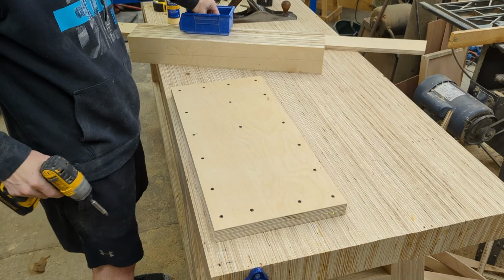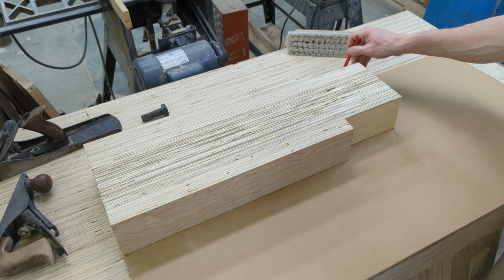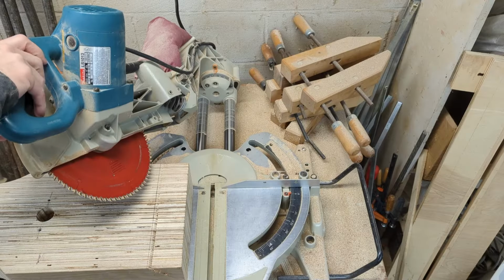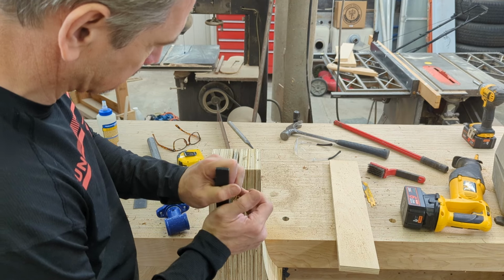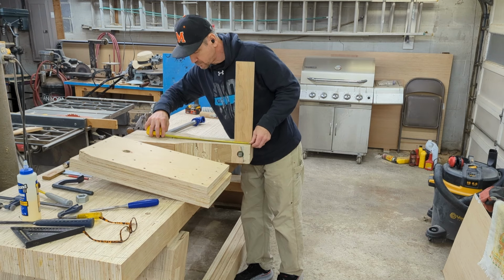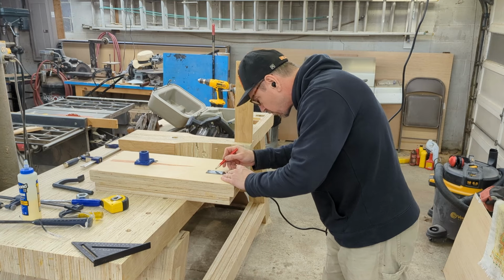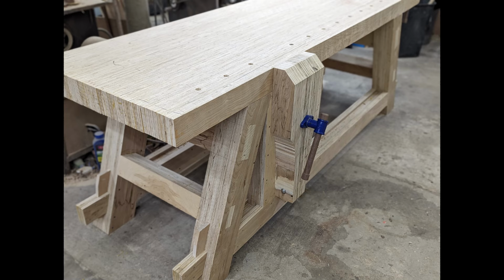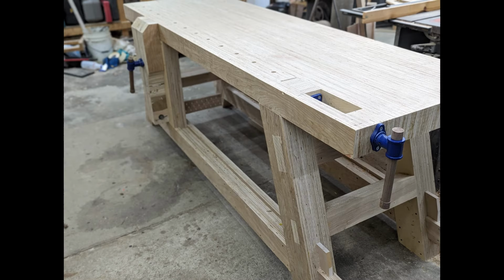465 LBS Moravian Workbench - Leg Vise - Episode 9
Final episode in this massive Laminated Plywood Moravian Workbench build 8ft. long 30" wide, 36" tall, and 465 lbs. What a BEAST of a workbench!